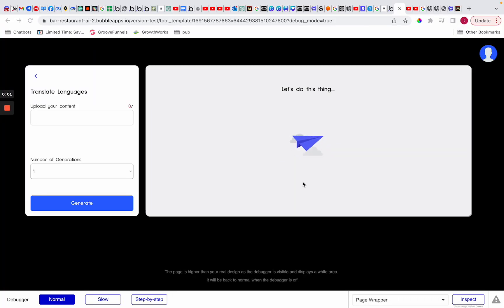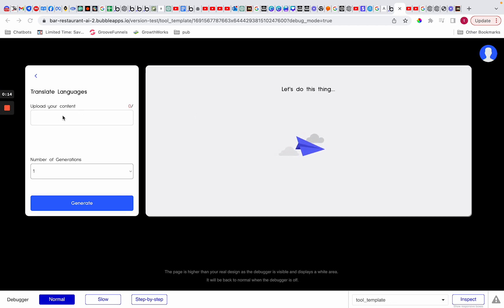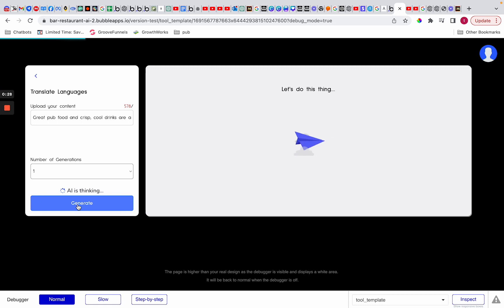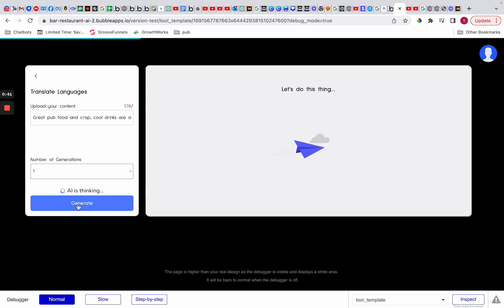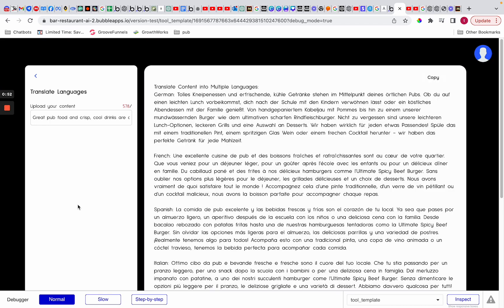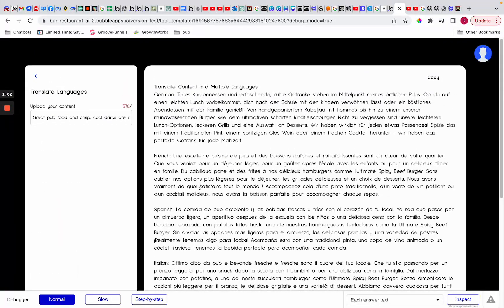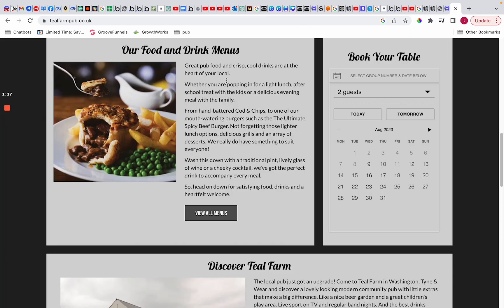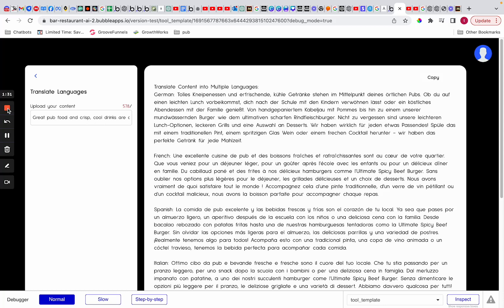Revolutionizing Restaurants: Translate Menus Instantly with One Click!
🍽️ Tired of language barriers affecting your restaurant's global reach? Say hello to the future of dining with our groundbreaking solution! 🌎✨ In this game-changing video, discover how you can transform your menus into multiple languages with just a single click. 🚀🔥

📚 Unlock the secrets of:

🌐 Expanding your restaurant's reach to diverse customers effortlessly.
📱 Harnessing cutting-edge technology to simplify menu translation.
💬 Breaking down communication barriers and enhancing customer experience.
📈 Increasing international sales and boosting your bottom line.
Join us on this culinary journey as we unveil the ultimate innovation that's set to redefine how restaurants cater to a global audience. Don't miss out on this chance to stay ahead in the competitive hospitality landscape! 🏆🍕